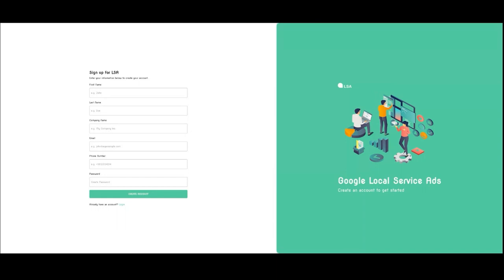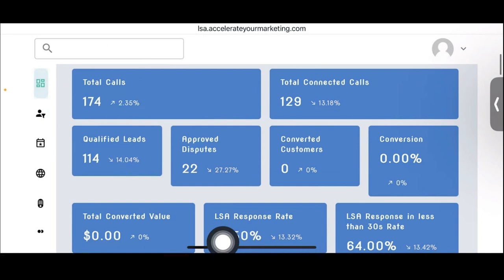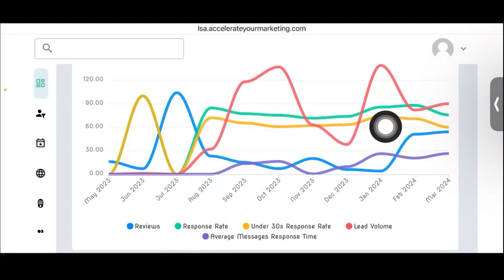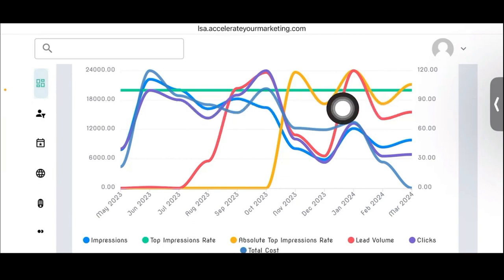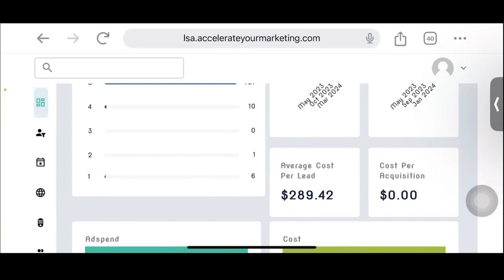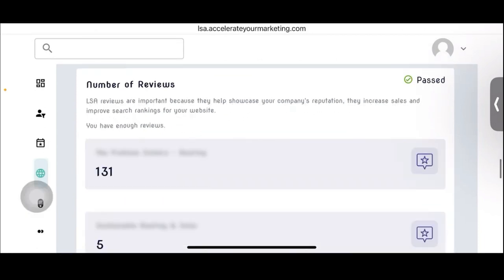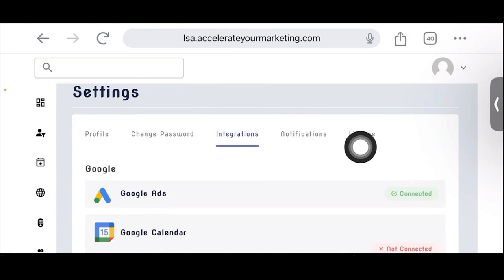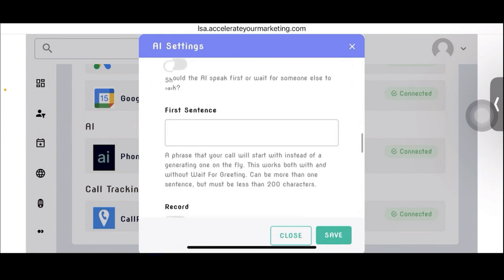AI Software for LSAs: Walkthrough | Part 2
0:00 Introduction